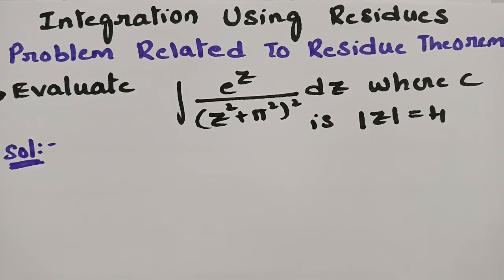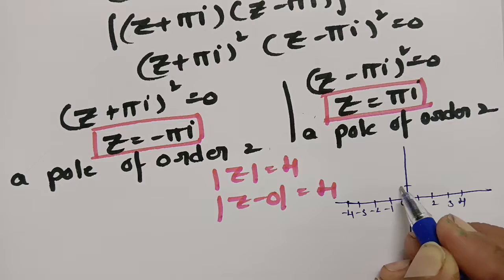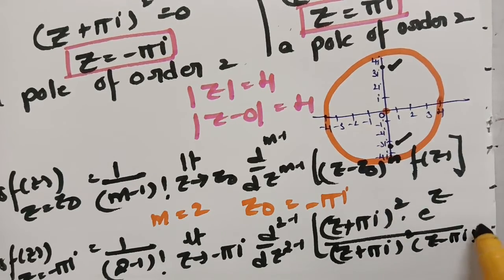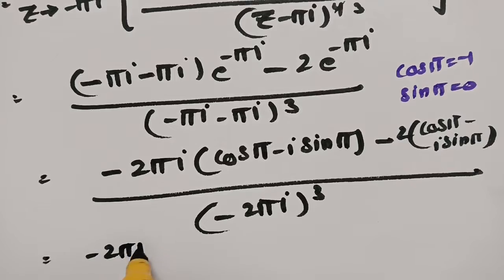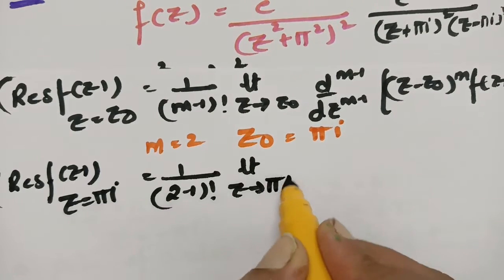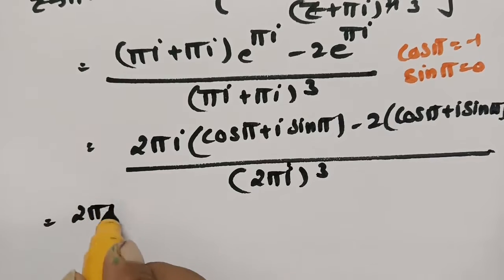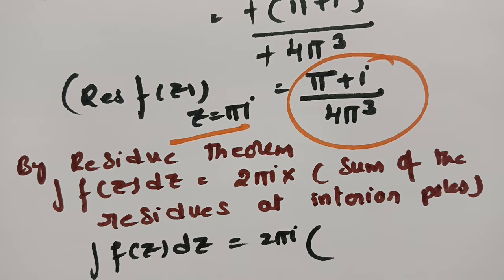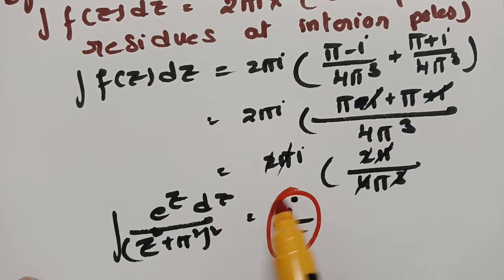Problem Using Residues Theorem - Integration Using Residues - Complex Analysis